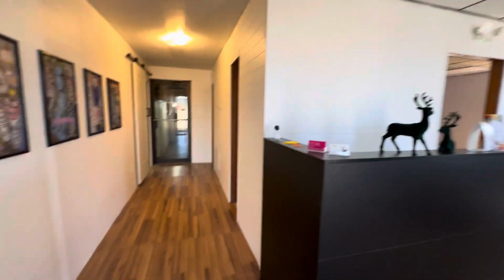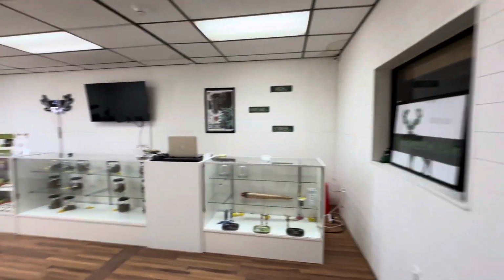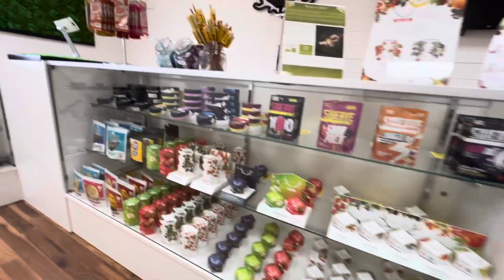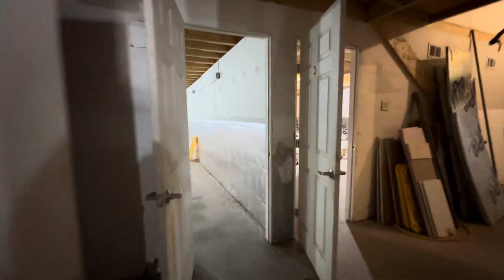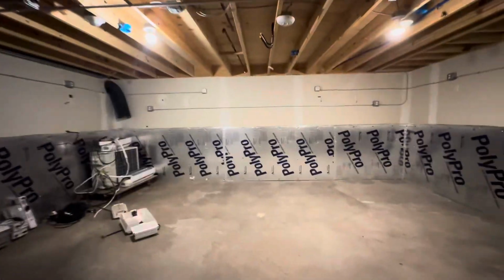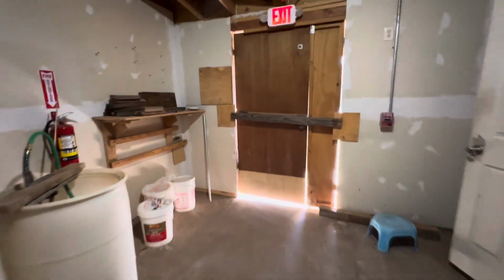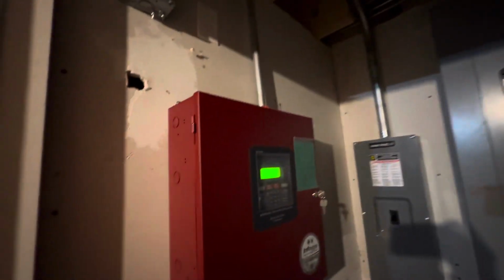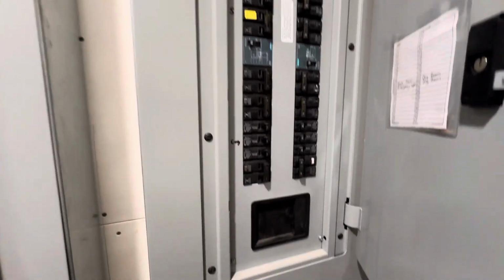1200 Merritt Road Elk City, OK